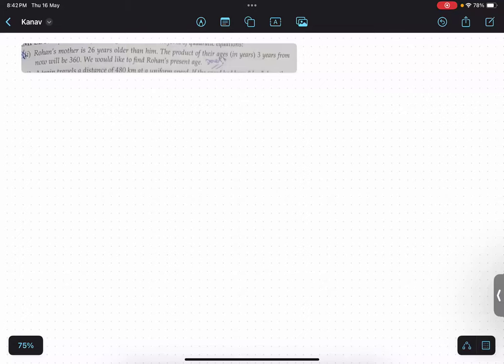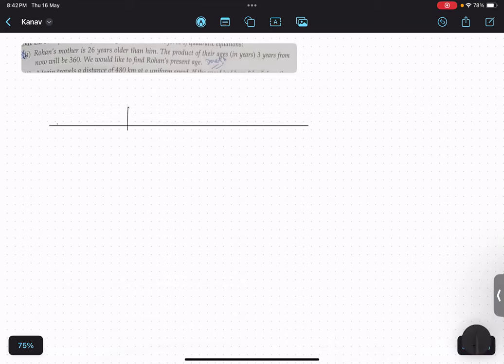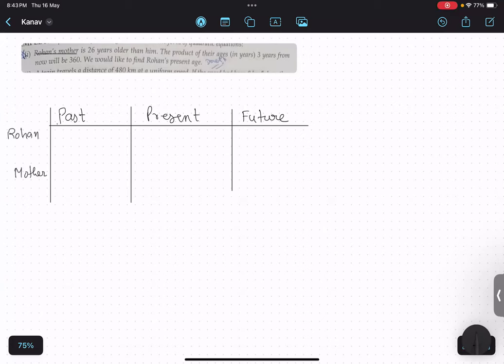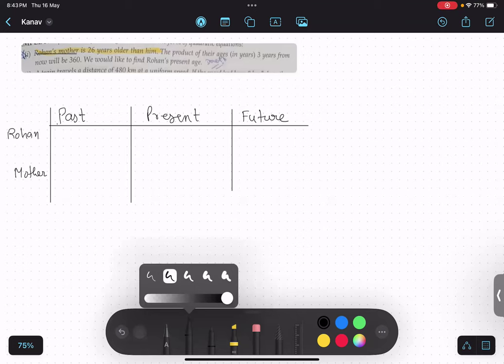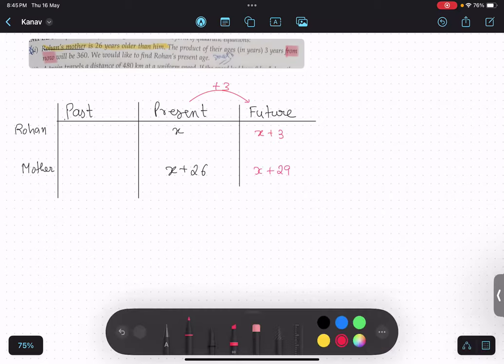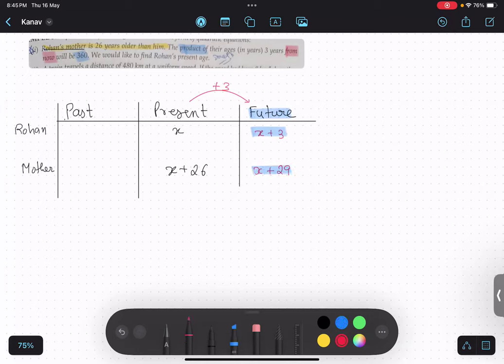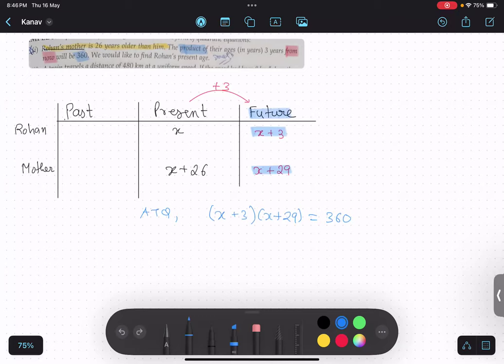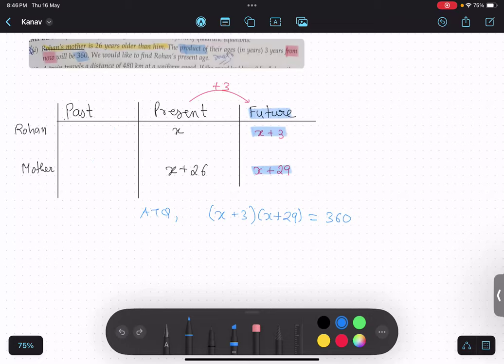#11 polynomialsclass10 | Rohan's mother is 26 years older than him. The product their will be 360.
Rohan's mother is 26 years older than him. The product of their ages 3years from now will be 360. We would like to find Rohan's present age.

9.
10.

Rohan's mother is 26 years older than him,
The product of their ages 3years from now will be 360, We would like to find Rohan's present age,
 quadratic polynomial, cubic polynomial, zeroes of polynomial, alpha, beta, chapter2, full chapter, introduction, basics, board preparation, important questions,